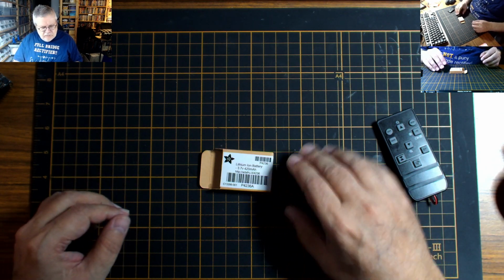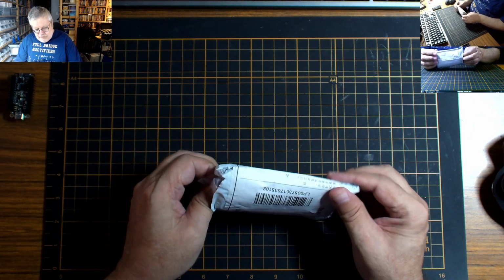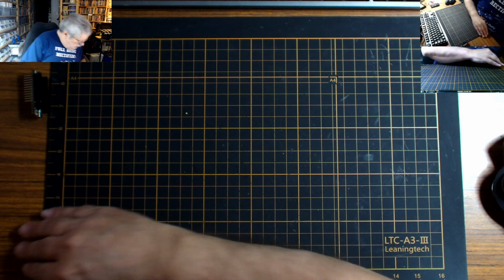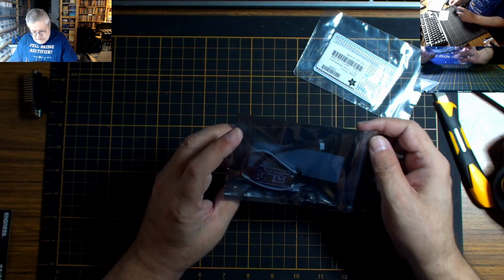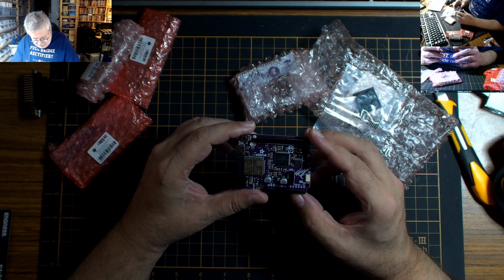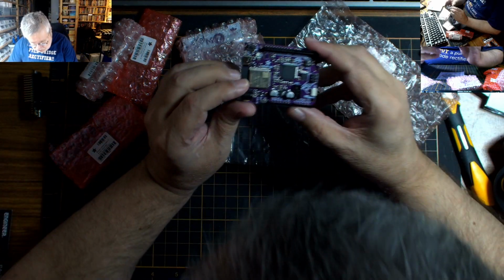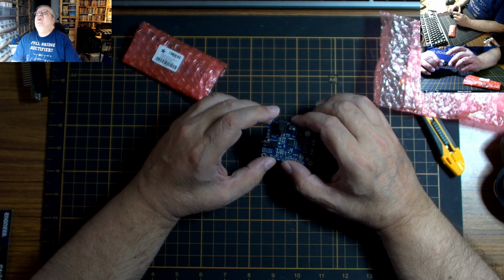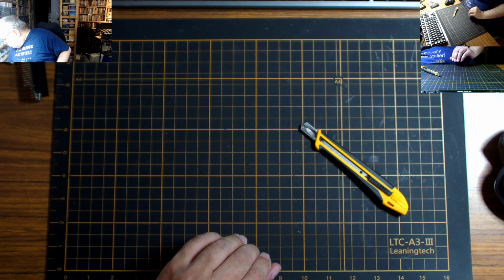Mail Call #74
Go through some ALiexpress and an Adafruit shipment. Updates on lack of videos.